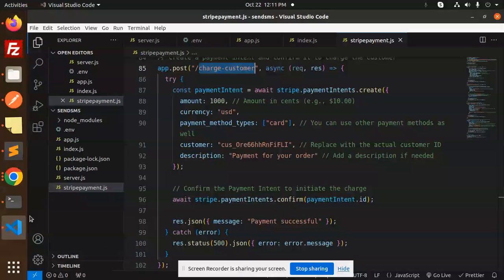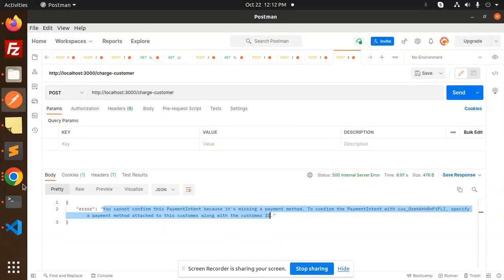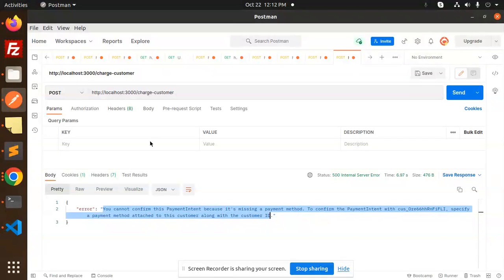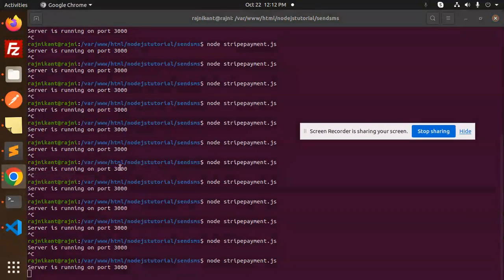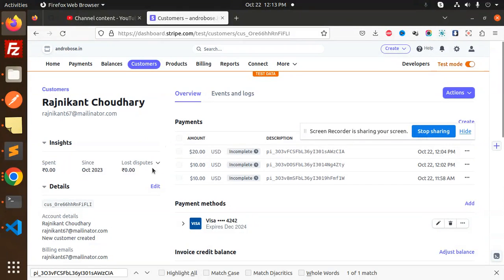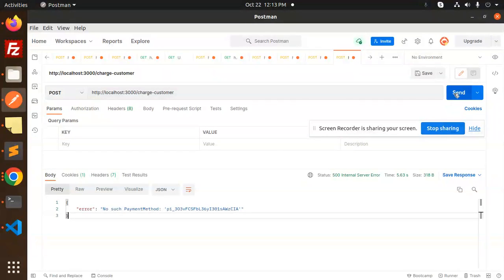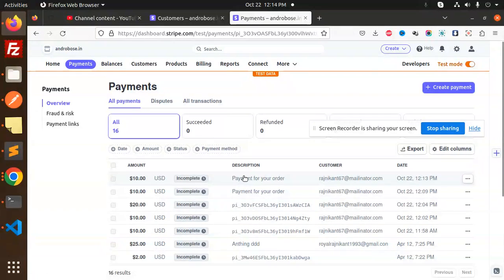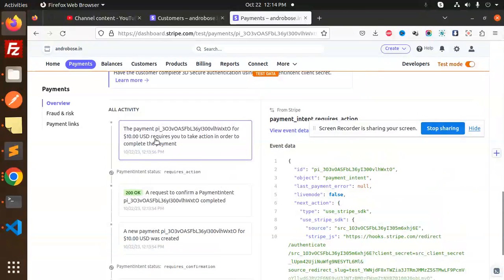You cannot confirm this PaymentIntent because it's missing a payment method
You cannot confirm this PaymentIntent because it's missing a payment method. To confirm the PaymentIntent with cus_Ore66hhRnFiFLI, specify a payment method attached to this customer along with the customer ID

Nest